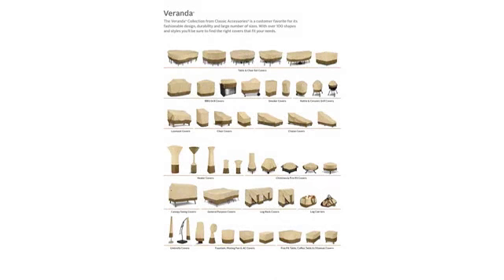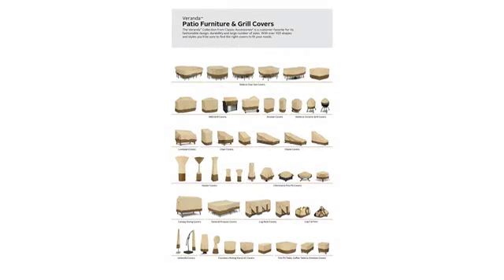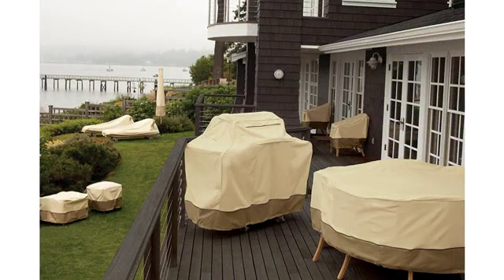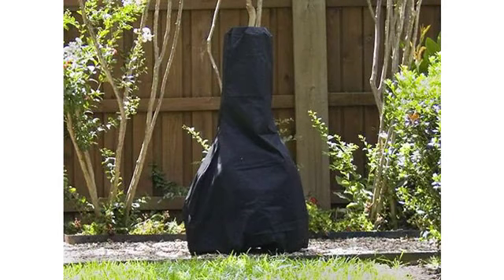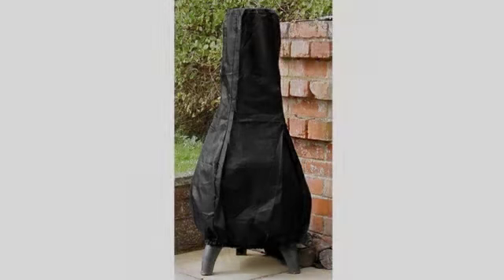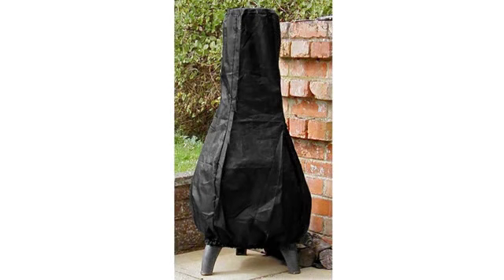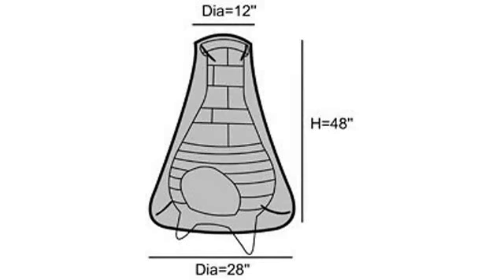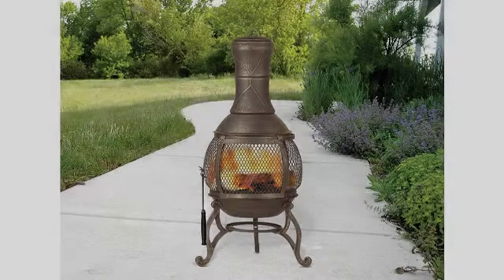Must See Review 2017! Classic Accessories Veranda Chimenea Cover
- Classic Accessories Veranda Chimenea Cover
THE CLASSIC ACCESSORIES DIFFERENCE: CA Veranda covers have interior bound seams for strength, high-density stitching for durability, padded handles for comfort, matching webbing for a great look and California Prop 65 compliance for health and safety Guaranteed to fit chimineas 22" in diameter x 52.75" high Three-year limited warranty Gardelle Fabric System features an elegant water-resistant fabric top with a protective waterproof backing and a protective dark splash guard skirt You'll be sure to find the right covers to fit your needs with over 140 shapes and styles in the Veranda Collection from Classic Accessories Elastic hem cord with a toggle allows adjustment for a tight and custom fit Click-close straps snap over legs to secure cover on the windiest days